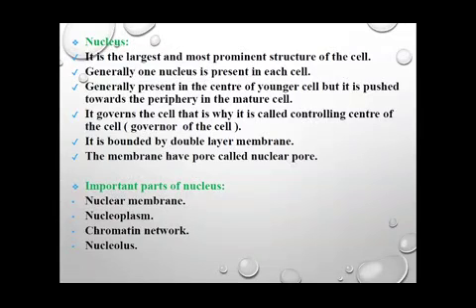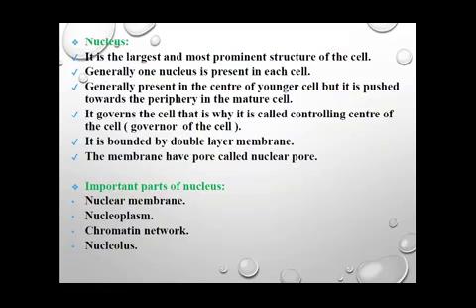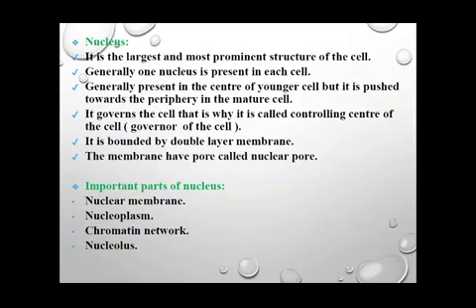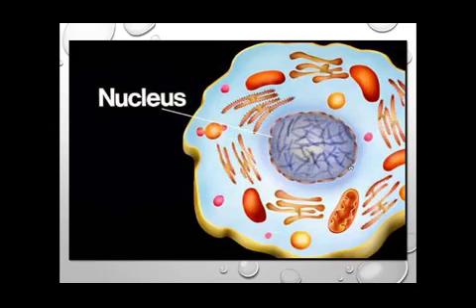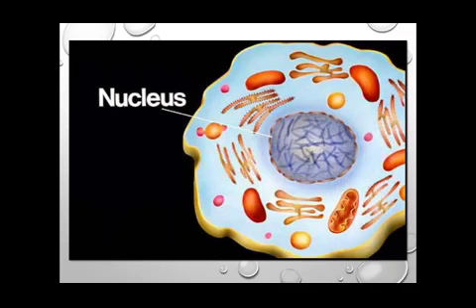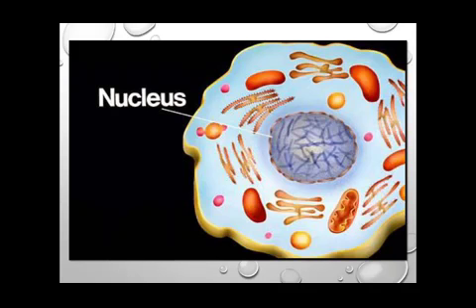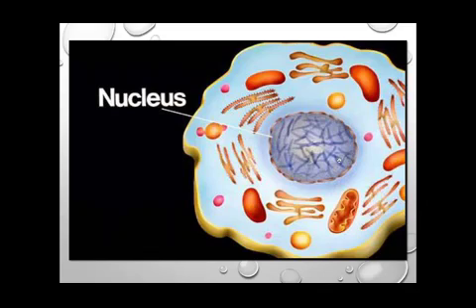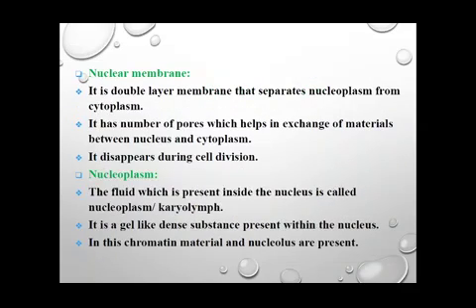Class 9 Ch 5 Part 4 Nucleus by Shubhda Chamoli